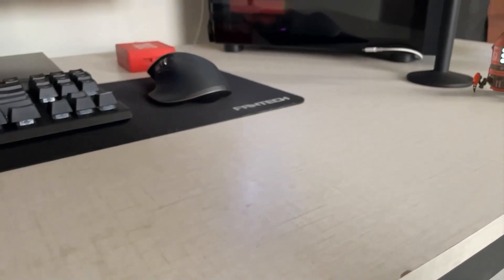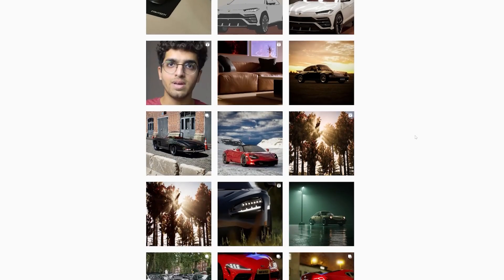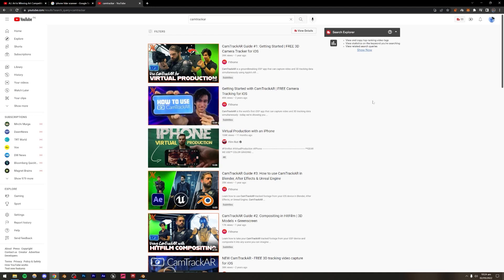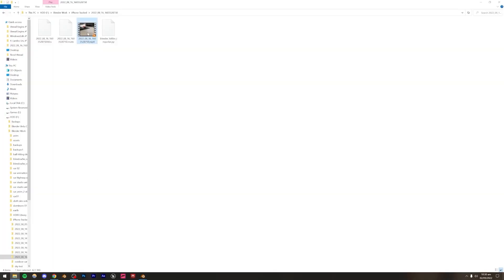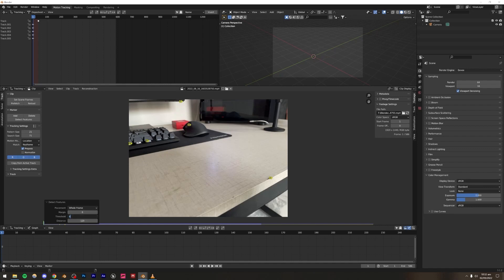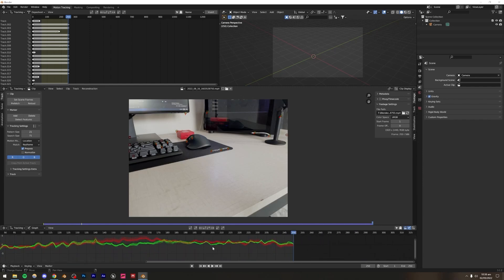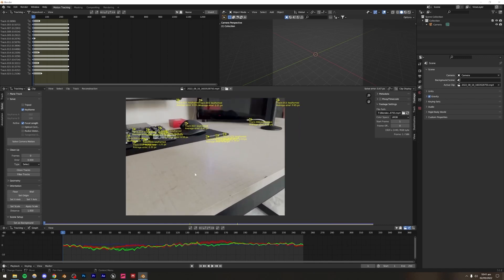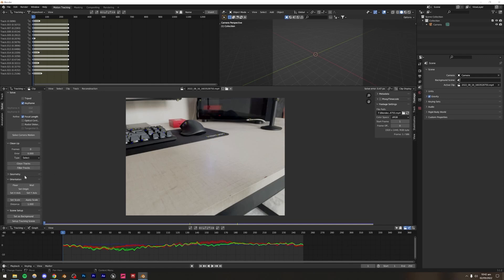Blender 3D: Easy VFX Motion Tracking! (CGI)